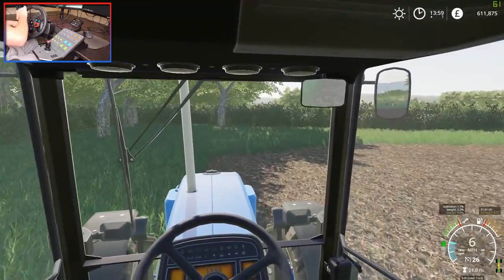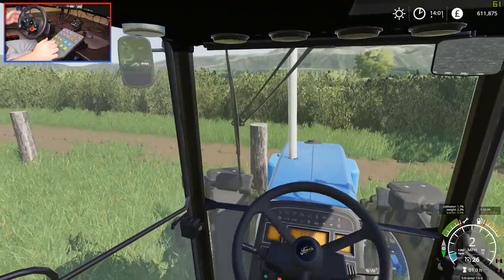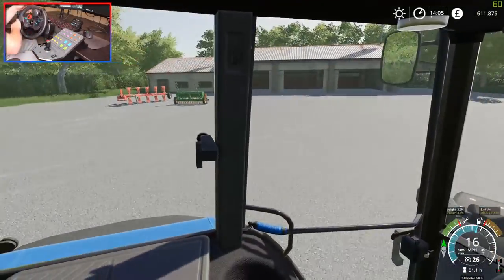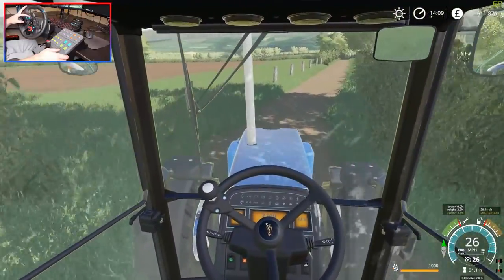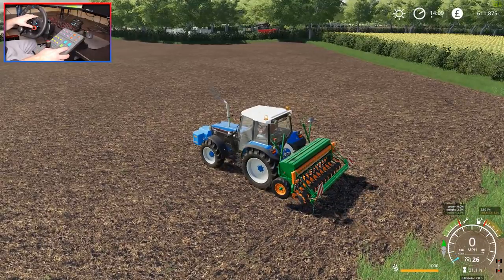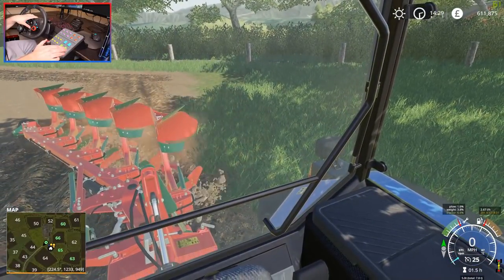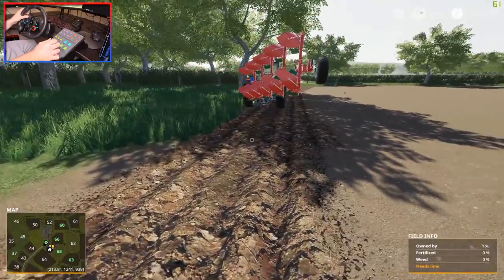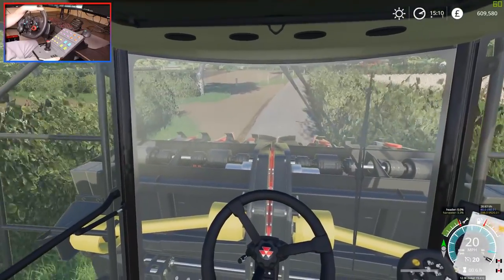British Farming - Farming Simulator 19 - Maypole Farm Ep.2 (with Wheel Cam)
Welcome! Today start working on our wasteland and turning it into valuable land!

Specs & Hardware:

16GB Corsair DDR4,
500GB SSD,
1TB HDD,
Win 10

GoPro Hero3
RODE NT1